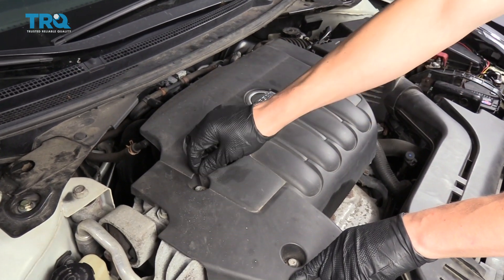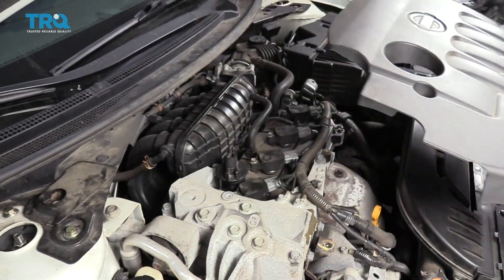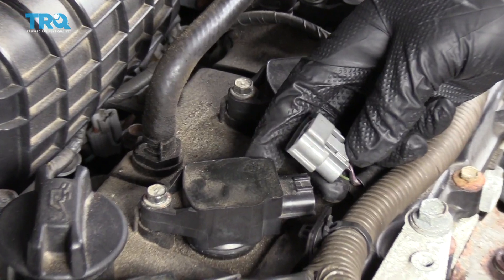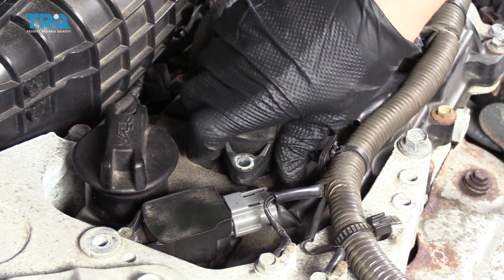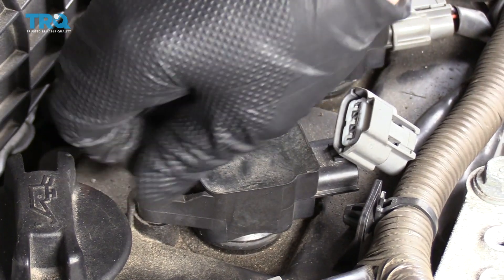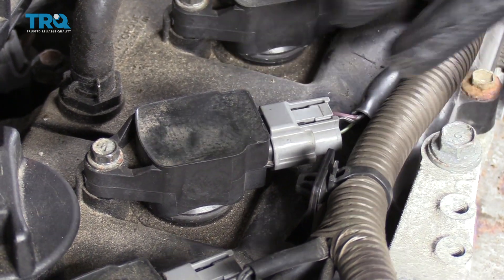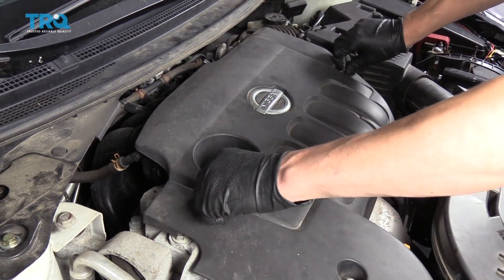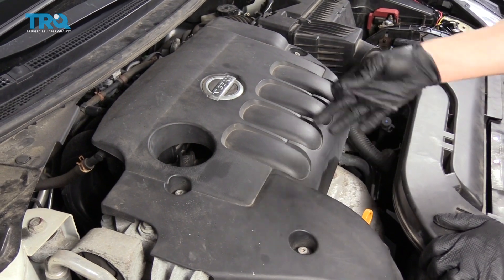How to Replace Ignition Coils 07-12 Nissan Altima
This video shows you how to replace bad or out of service life ignition coils on your 07-12 Nissan Altima with new, quality, engineered to fit ones from TRQ.

This repair was done on a 2010 Nissan Altima S 2.5L and the process should be similar on the following vehicles:
2007 Nissan Altima
2008 Nissan Altima
2009 Nissan Altima
2010 Nissan Altima
2011 Nissan Altima
2012 Nissan Altima